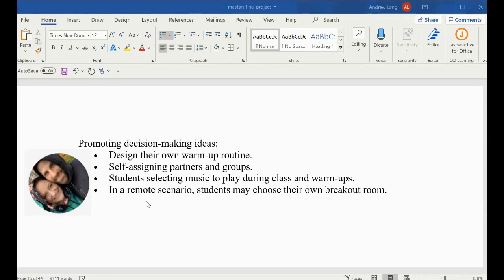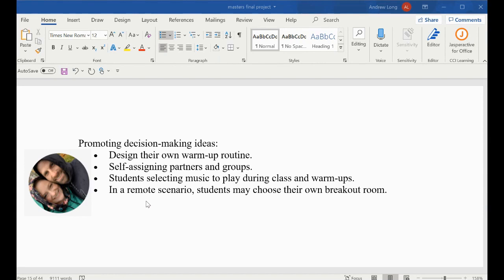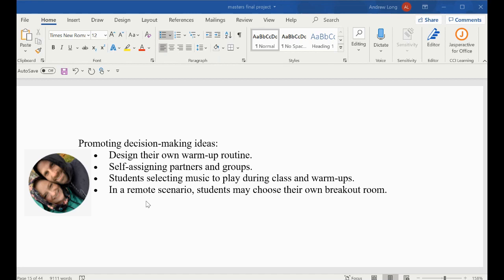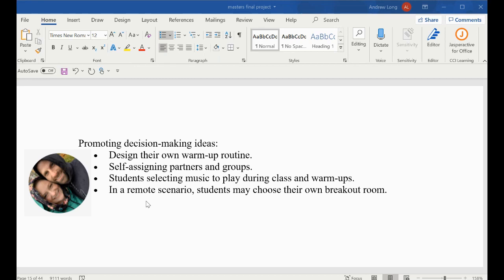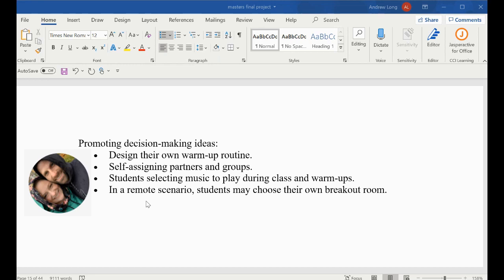Promoting Decision-Making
This is a video about Promoting Decision-Making